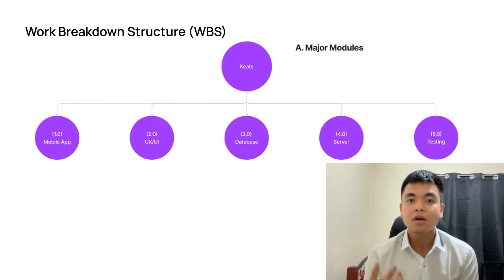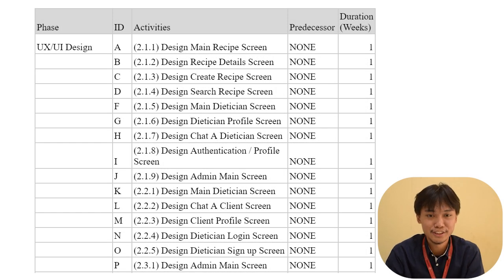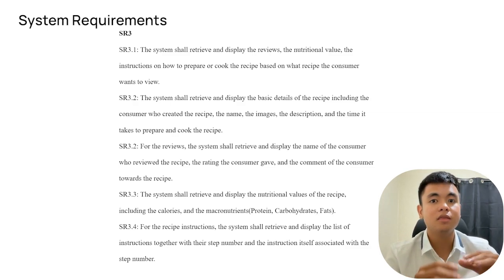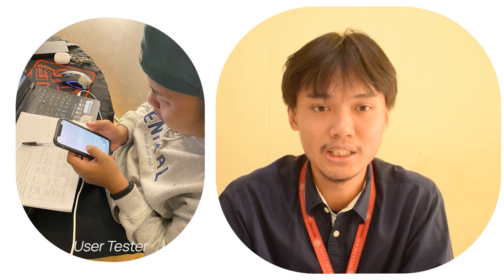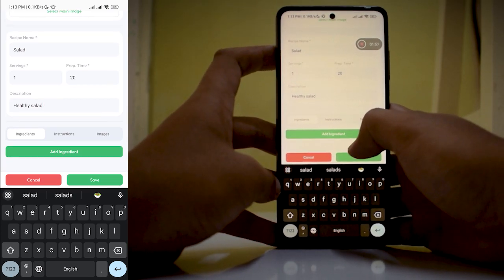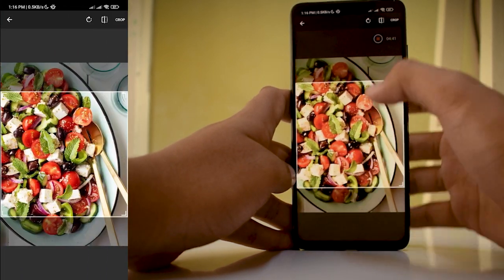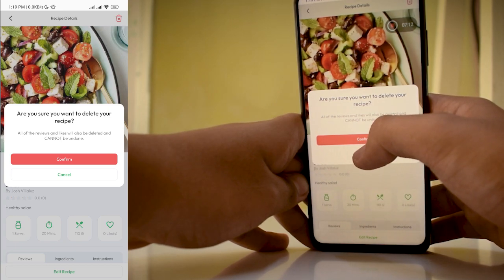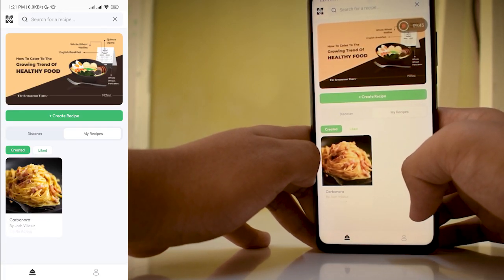Keats Nutrition App: Nutrition Made Easy (CLOSED CAPTIONS AVAILABLE)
Keats Nutrition App: Nutrition Made Easy

An Application Development Project
presented to the Faculty of the

Members:
Cloyd Abad
Haj Documento
Josh Villaluz